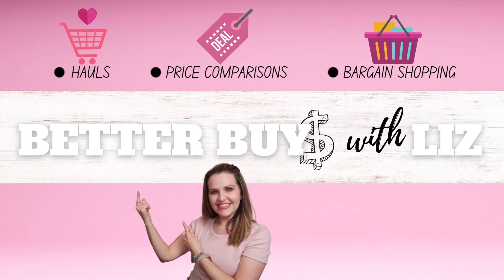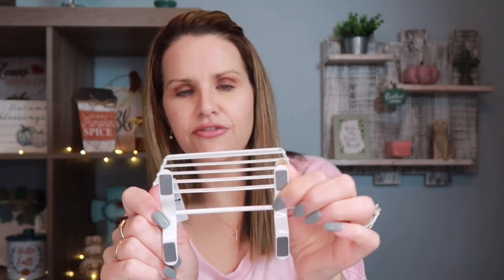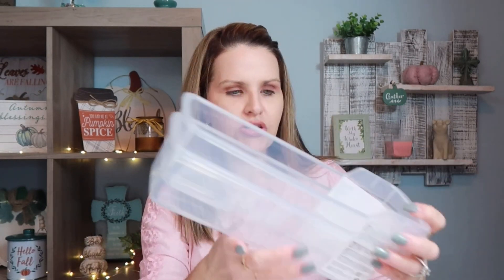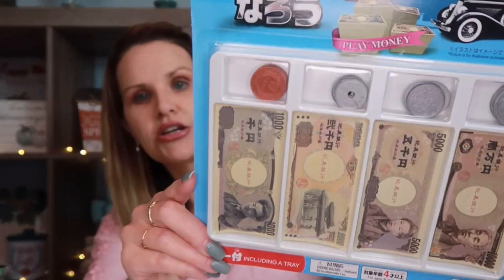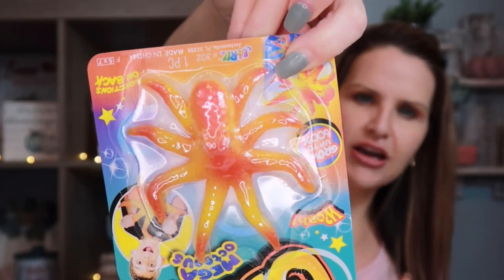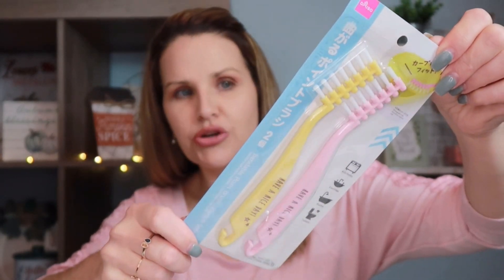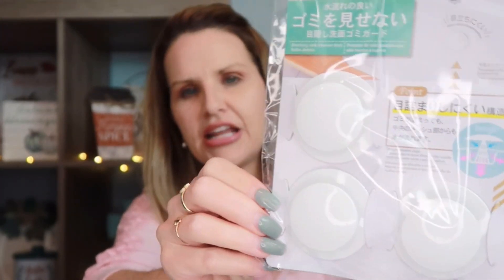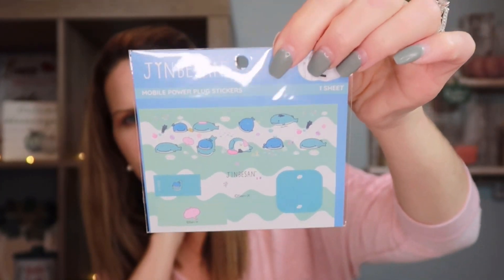Daiso Haul | Amazing Finds!